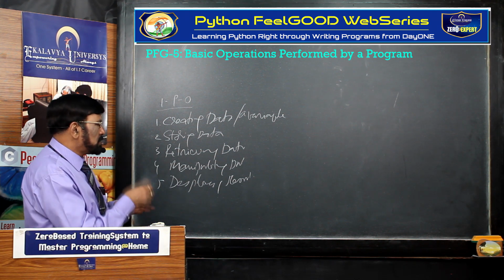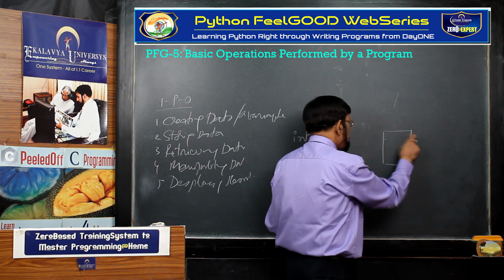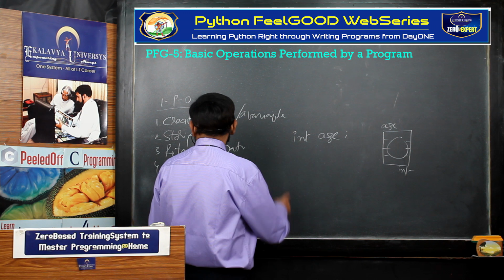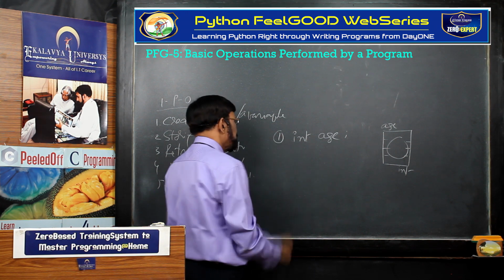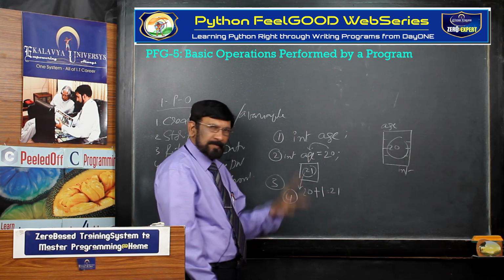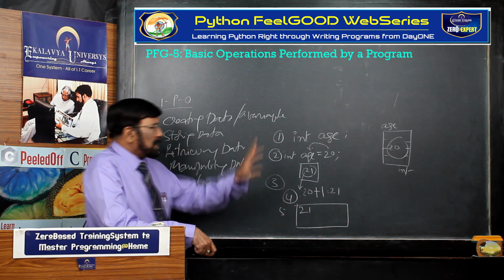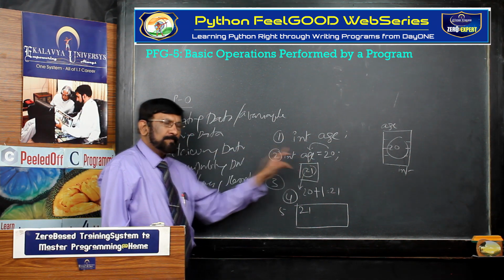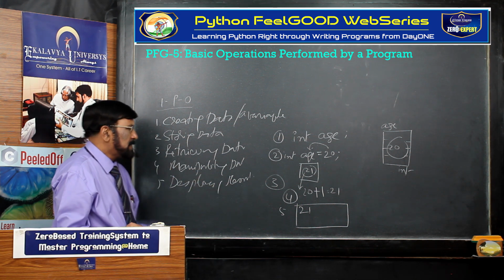7 : PFG[1-5] : 5 Basic Operations of program - Provides Logical understanding on a Program